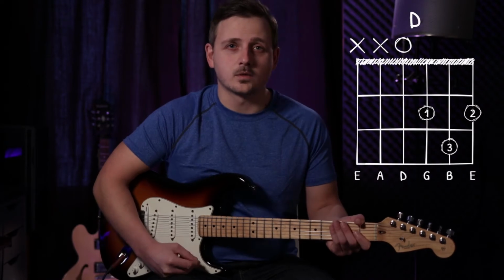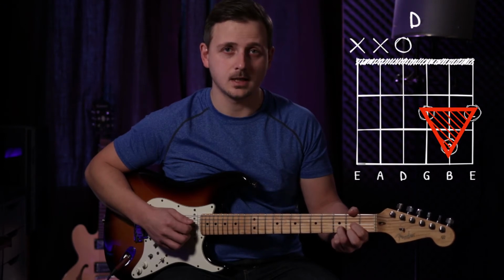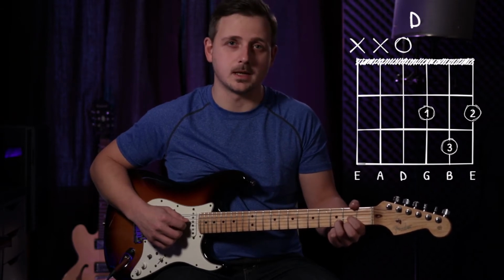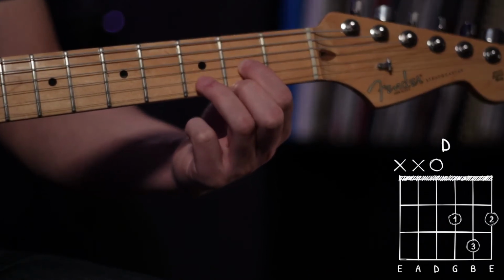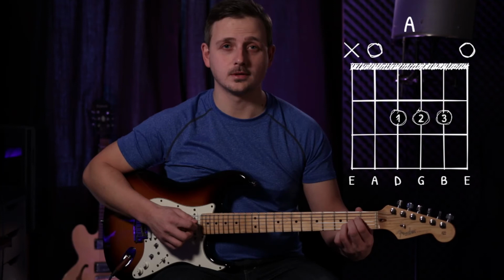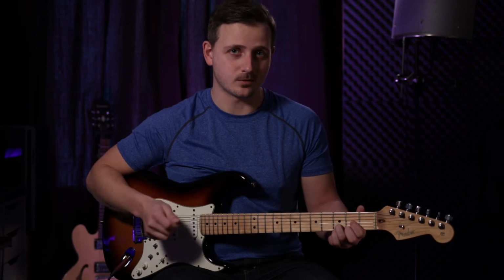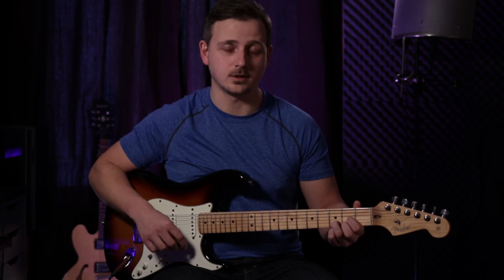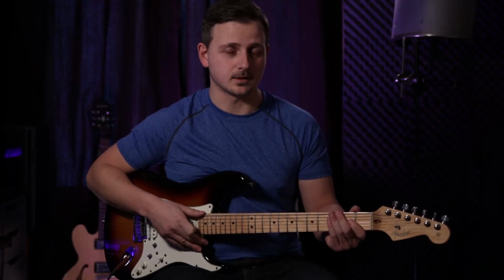Second Guitar Lesson For Absolute Beginners| How To Play a D Chord on Guitar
In This Second Guitar Lesson For Absolute Beginners we will continue where we left off in lesson 1 and Learn how to play a D chord on guitar along with plenty of guitar tips throughout the lesson on how to practise the D chord and which chords to use to help with your chord changes using strumming patterns.
In This Second Guitar Lesson For Absolute Beginners You will also a Few Chord Changing Tips And Exercises For Beginners to help you Change Between Chords Faster And Smoother. And finally I will teach you the answers to Common Questions such as 'Why Do My Chords Sound Buzzy?' or 'Why Do My Chords Sound Muted?' That many Beginner Guitarists Struggle with when Learning How to Play The Guitar.

▶ How To Play The Guitar For Beginners (New Guitar Tutorial 2021) PLAYLIST -

▶ Memorize The Fretboard In 5 Minutes| Learn The Names Of The Notes On Guitar

▶GEAR LIST◀

Below is the gear I use to make my YouTube videos and also recommended gear for a Beginner Guitar player. They redirect to Amazon and provide me with a small kickback should you purchase any of these things.

🛒Recommended Beginner electric guitar
🛒Recommended Guitar Amp
🛒Recommended Guitar Lead
🛒Recommended Tuner

▶MICS◀

Vocal Mic 1 (com)

Acoustic Guitar mic 1

Electric Guitar mic 1

Electric Guitar mic 2

DSLR Camera mic

▶CAMERAS◀

DSLR camera 1

0:00 Welcome To Samjamguitar!
0:18 How To Play a D Chord
1:48 Fixing Buzzes And Dead (muted) Notes
5:06 Lesson 1 recap (Eminor + D Chords)
6:14 Changing From D to A
6:58 Trick To Help You Change Chords Easier
8:27 Changing Between Eminor | A + D Chords
9:20 What's Next?